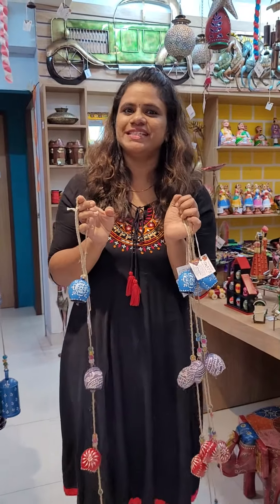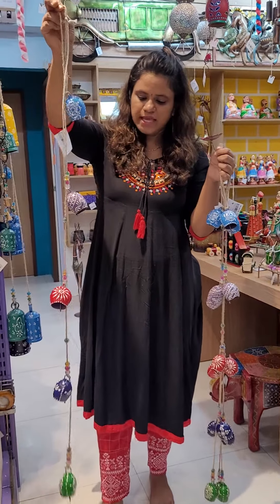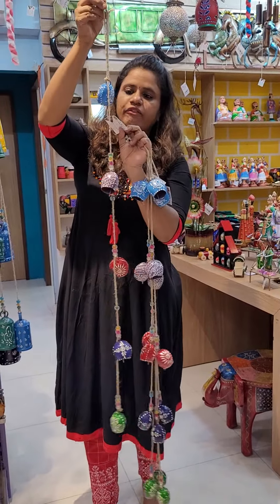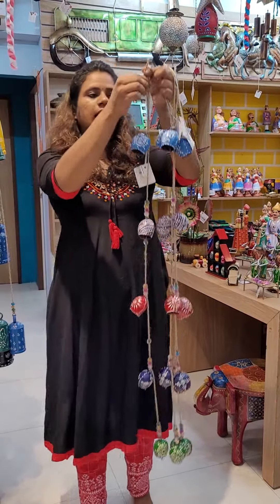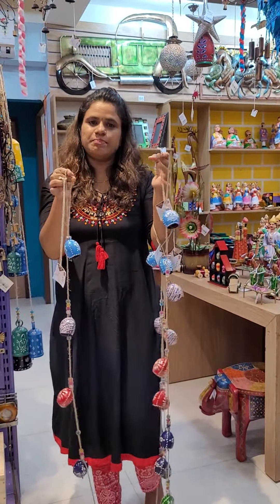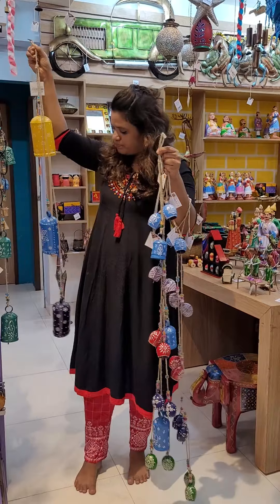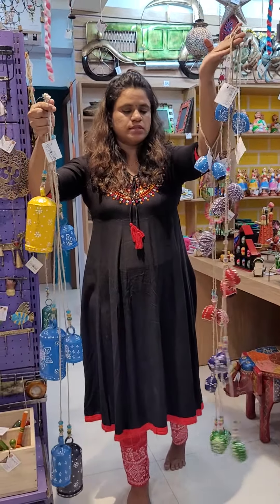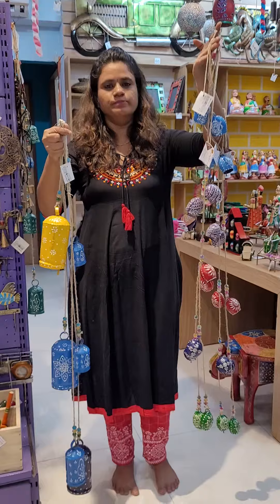indianhomedecor, SMRIS, OMR, Home decor and Jndian Handicrafts shop, Best Home decors in Chennai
Smris
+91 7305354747 whatsapp for online orders

home decor and gifts
first floor, 2/98D, omr main road, Opposite sathyabama University, semmencherry, chennai 119
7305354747 whatsapp for online orders
shipping all over india

only Indian 🙏
handmade☝️
eco friendly🌄🏝️🏞️🌲🌱🌿☘️
plastic free/ resin free/ fiber free🤸

eco-friendly packaging✉️📦☘️🌿🌿
sustainable packaging

Indian Handicrafts Show pieces, wall decor ,vtable decor and gifts in Chennai, jewellery, hand bags, Pots, vases Thoranams , urli, wind chimes, and much more all at one place.. unique finds to impress you.

Visit Smris showroom
Omr Chennai🤗

Or video shopping available through WhatsApp

only Indian 🙏
handmade☝️
eco friendly🌄🏝️🏞️🌲🌱🌿☘️

eco-friendly packaging✉️📦☘️🌿🌿
sustainable packaging

Visit Smris showroom
Omr Chennai🤗

chennai home decor
chennai handicrafts
chennai home decoration
Home decor chennai
Smris chennai
Best Home decor chennai
Handcrafted shop chennai
Home decor lover
India shopping
Chennai shopping
Chennai shoppers
Chennai malls
Chennai vloggers
Chennai videos
Tamil videos
Tamilnadu shopping
Indian handmade
Chennai omr shopping
Gift shop omr chennai
Gift shop navalur
Gift shop shollinganallur
Gifts in chennai
Indian craft shop
Indian Handicrafts
Indian gifts
Wedding gifts chennai
Corporate gifts chennai
Sholinganallur
Navalur
semmencherry
sathyabama University
medavakkam
perumbakkam
padur
egattur
kelambakkam
siruseri
siruseri corporate gifts
omr corporate gifts
client gifts
wind chimes chennai

Bangalore
Bengaluru shopping
kerala shopping
Hyderabad shopping
telangana shopping
Andhra shopping
karnataka shopping
USA shopping
UK shopping
Indian nri shopping
nri shopping
Indian Handicrafts

Indian Handicrafts
Indian nri shopping
windchimes